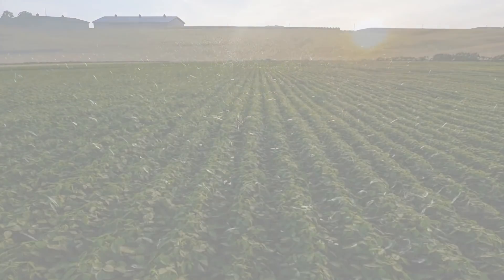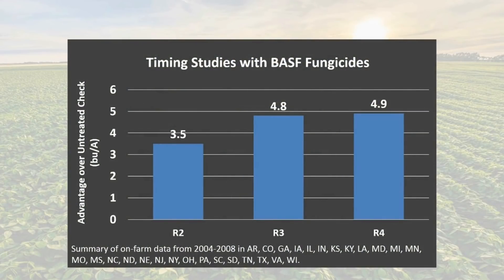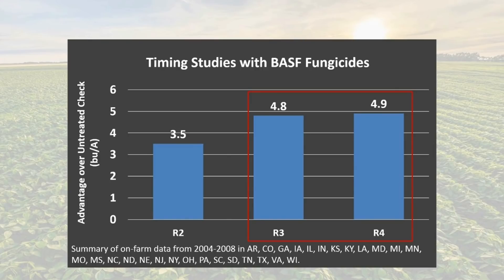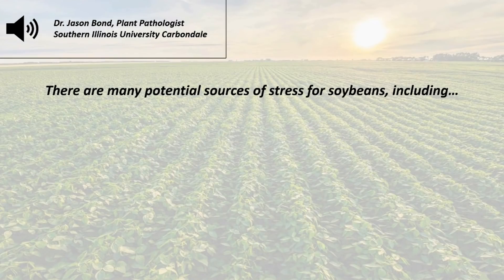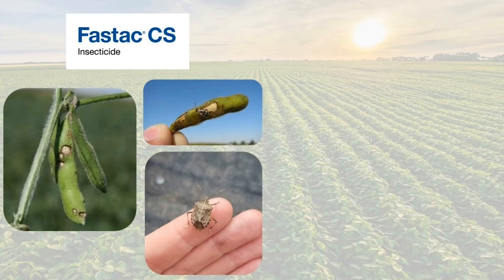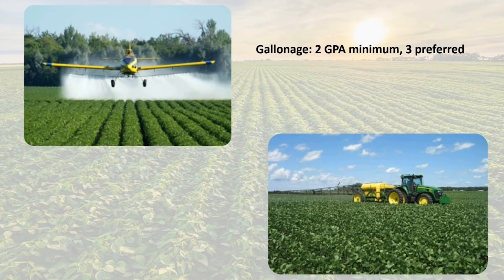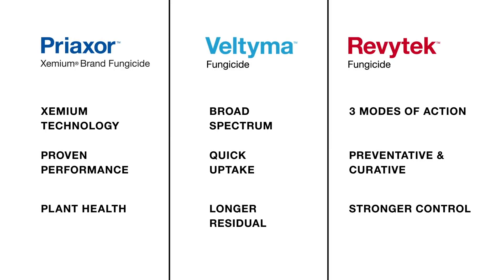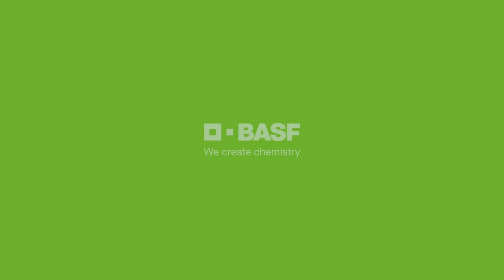All Things Soybeans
BASF Technical Service Representative Mike Probst talks about how farmers can protect soybeans and increase yields.